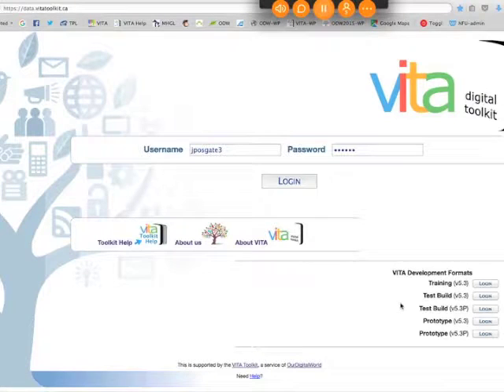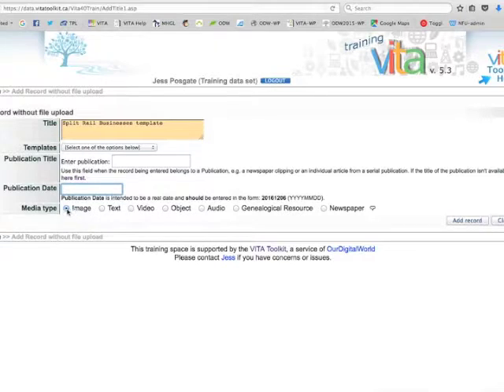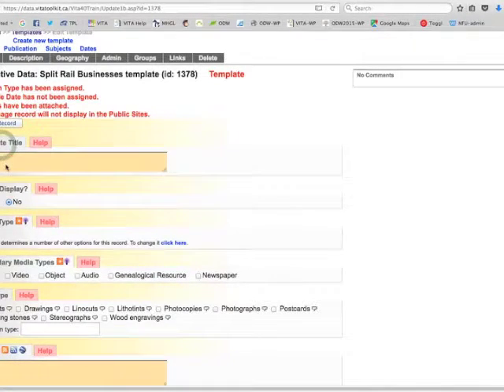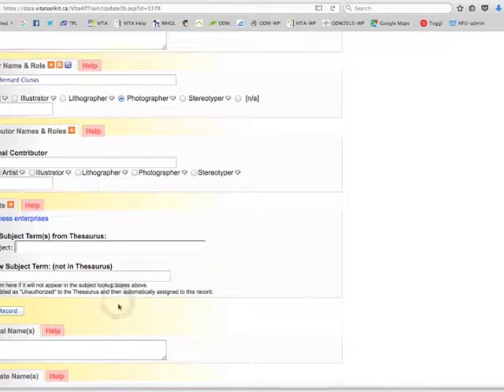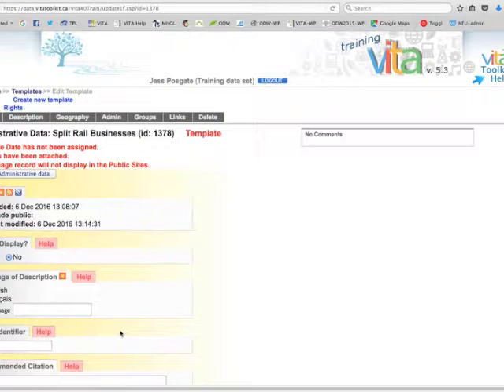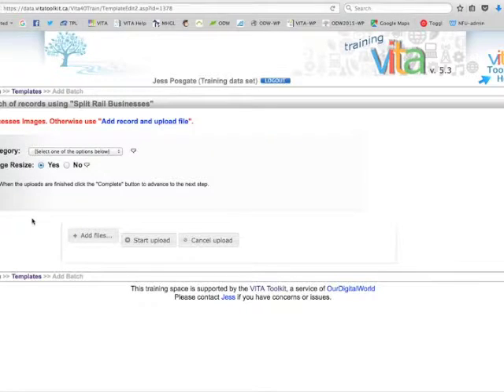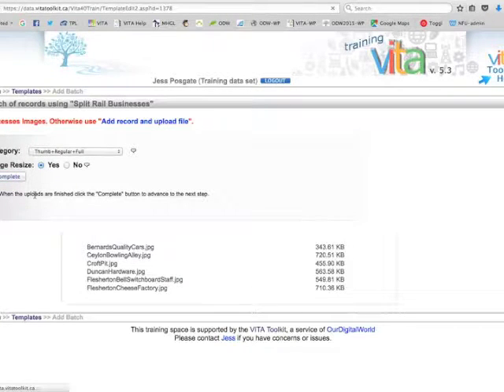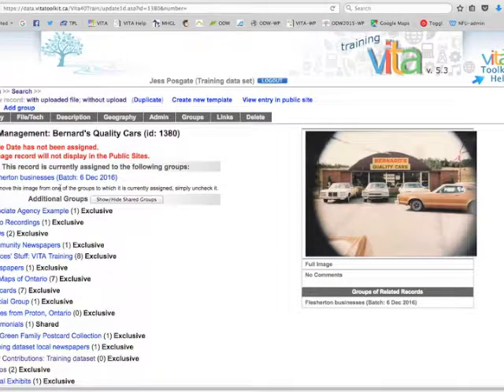Templates & Batch Uploads -- live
Use template records to assign common metadata to different files . Naturally, this means you might want to upload a batch of image files as well. Learn how to create your templates, then use templates to apply common data to a series of image files and batch upload to your collection. Note: this is a live recording webinar from December 2016.